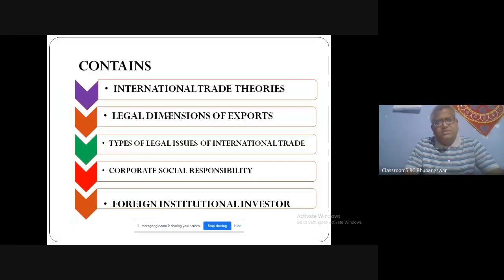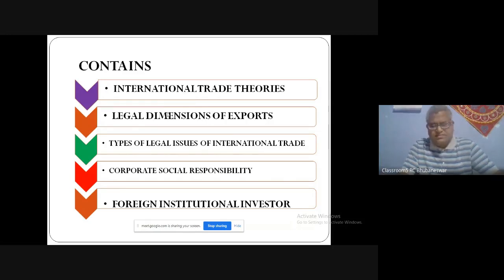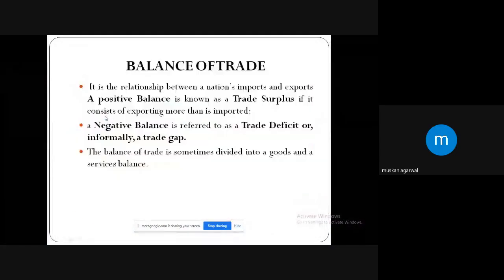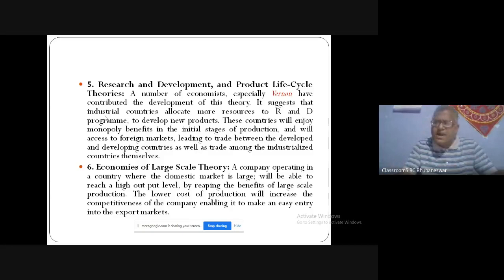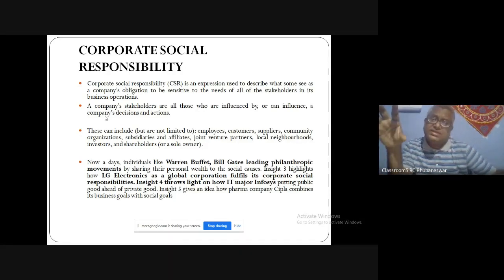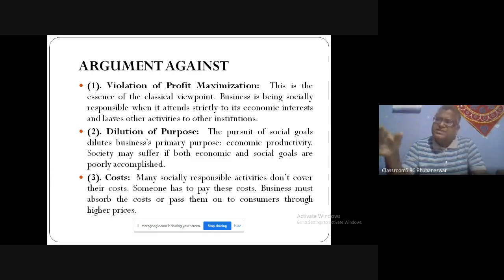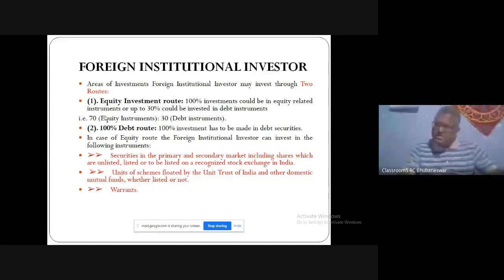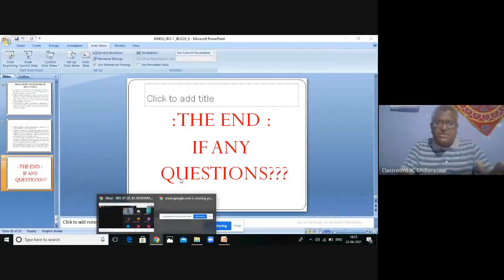IBO-1 [Class - 6/6]